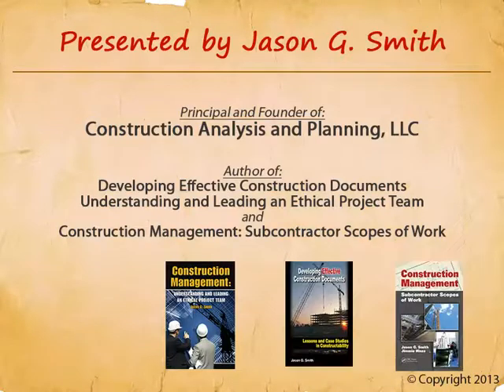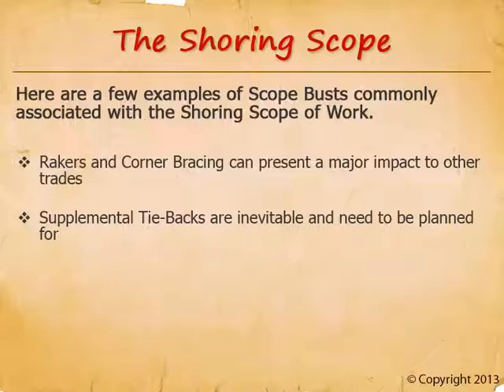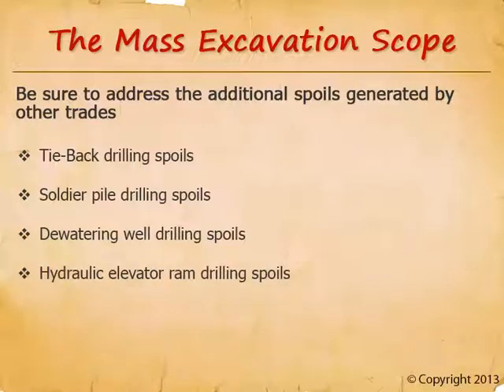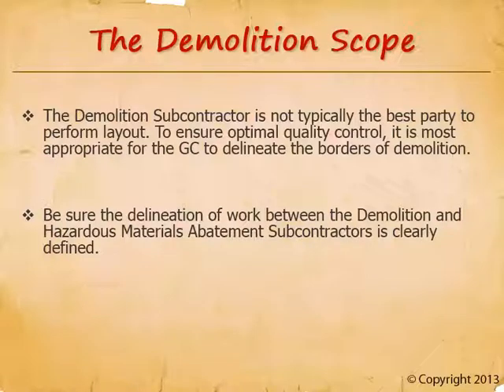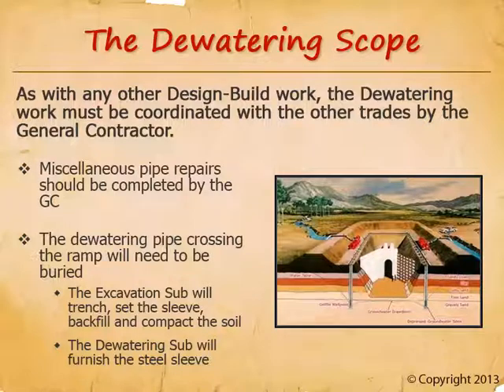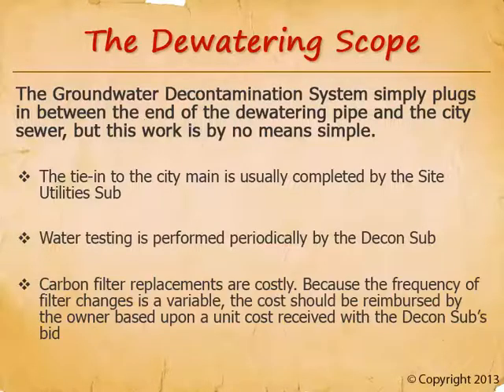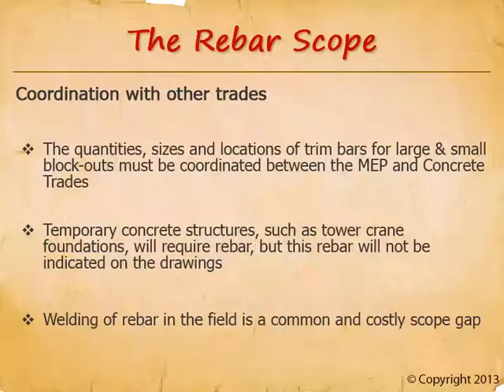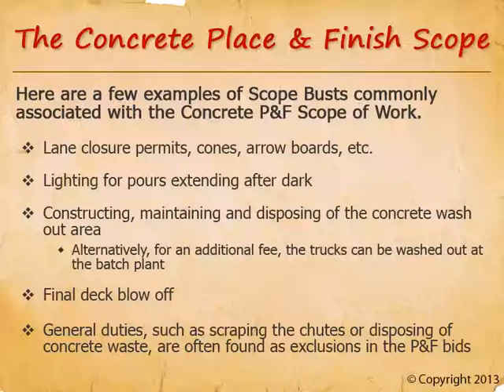Writing Thorough Subcontractor Scopes of Work, Part 1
Through a myriad of examples organized in a trade by trade format, the 3 part Subcontractor Scopes of Work series helps you avoid common "scope busts" when writing the Bid Instructions and Subcontractor Scope Attachments. The focus of this 1st part are the Mass Excavation, Structural Concrete and Sitework Trades.